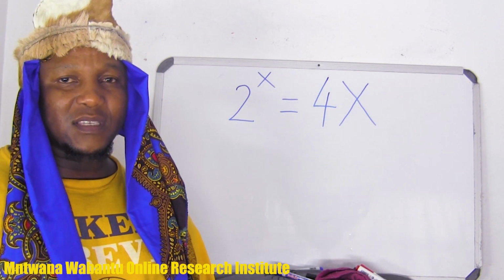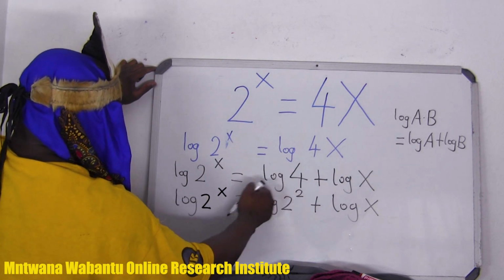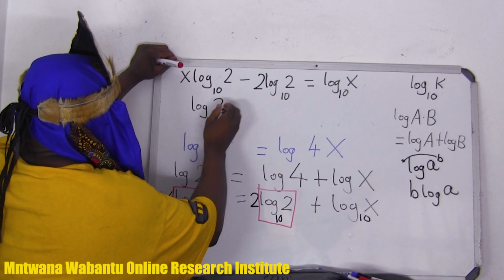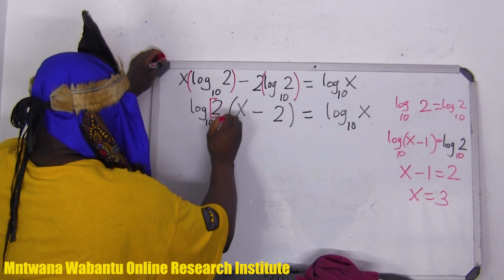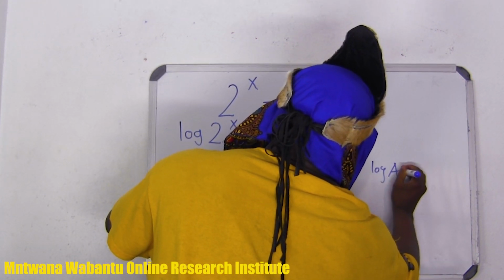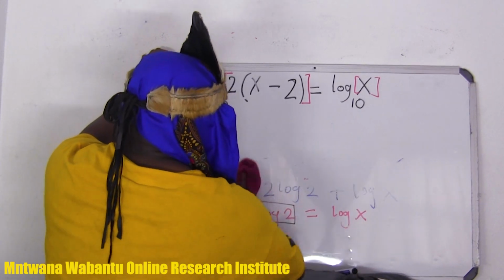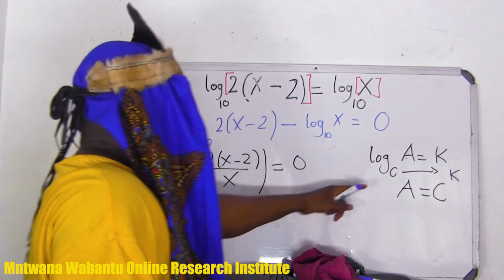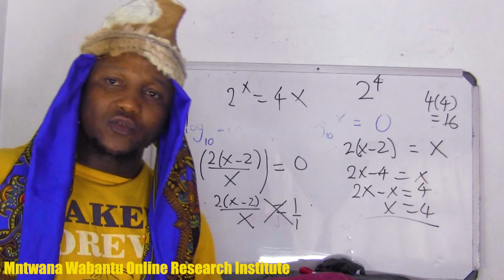MATHS Olympiad BEST TRICK Question